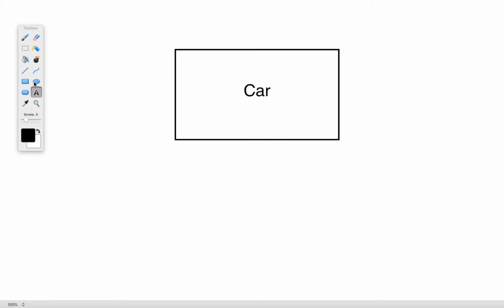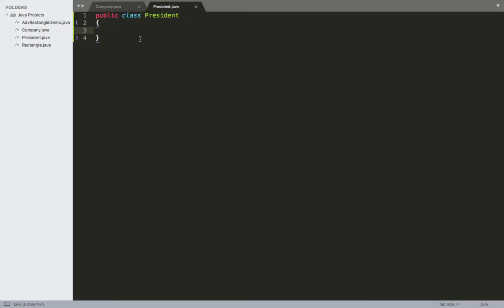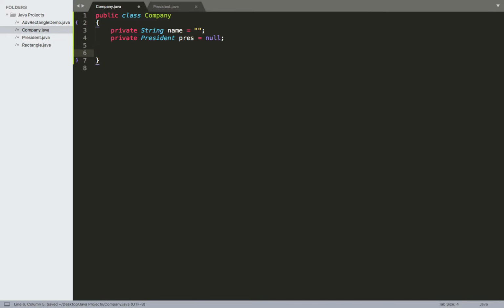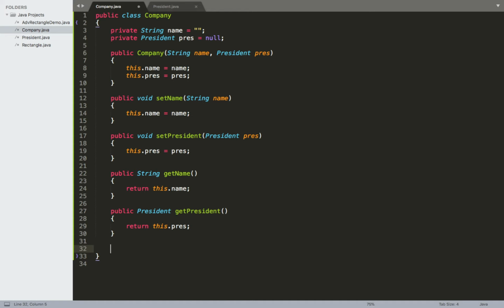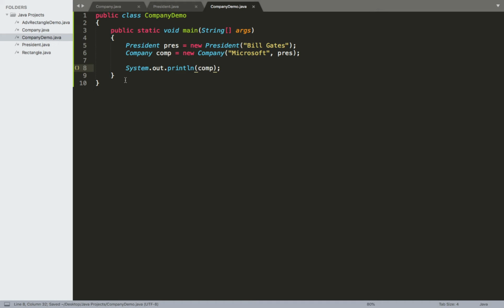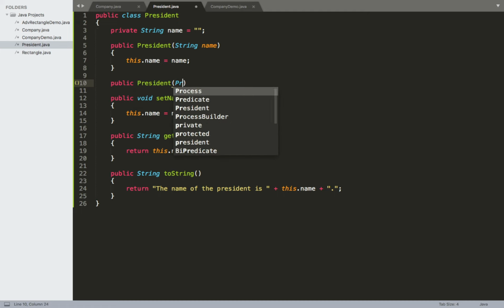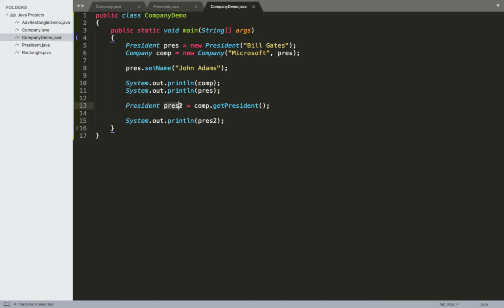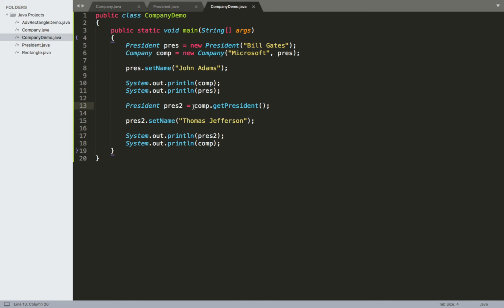Aggregation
This is one of several videos related to advanced topics about classes and objects as covered in the Programming Fundamentals II course taught at Texas A&M University-San Antonio. In this video, I discuss aggregation with classes and show how to implement an aggregate class securely.